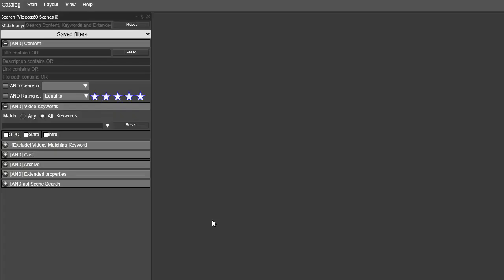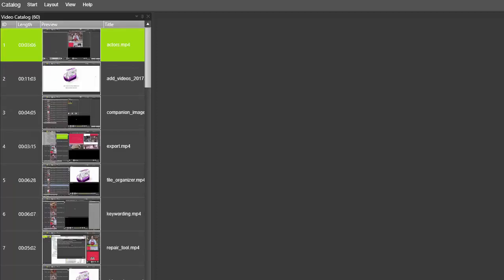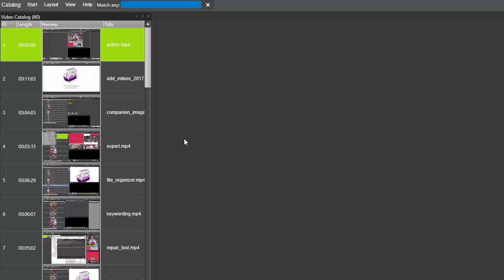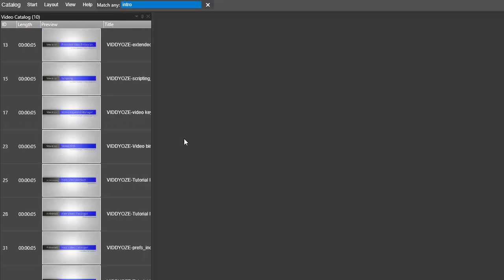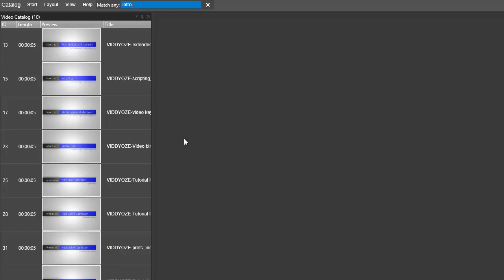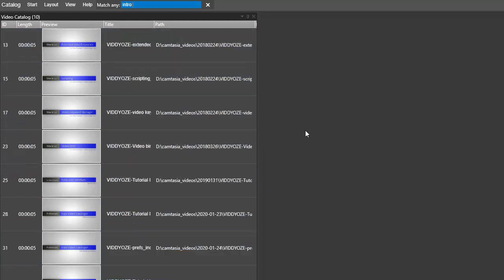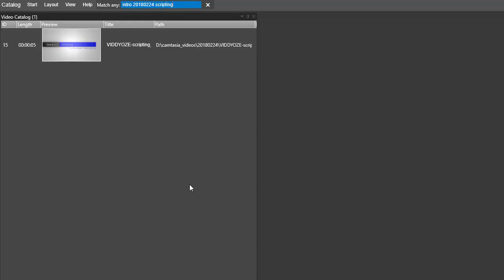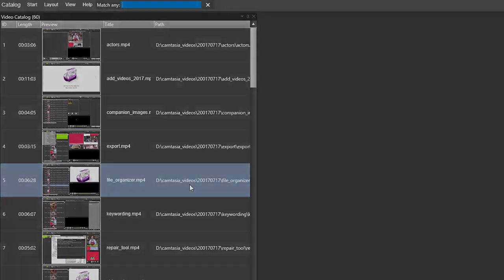Search video clips on your local computer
A less known way to search videos on your local computer using Fast video cataloger. If you are using Fast video cataloger you really need to know this. If you are not using fast video cataloger yet you can download it